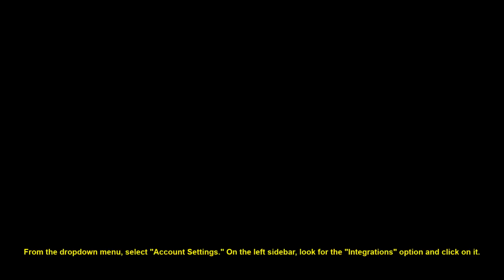How to uninstall Freshsales CRM from your HubSpot workflows - Full Guide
In this comprehensive guide, we'll walk you through the step-by-step process of uninstalling Freshsales CRM from your HubSpot workflows. Whether you're looking to streamline your sales processes or switch to a different CRM, our detailed tutorial makes it easy to navigate the uninstallation process without any hassle. Discover tips, best practices, and essential insights to ensure a smooth transition.